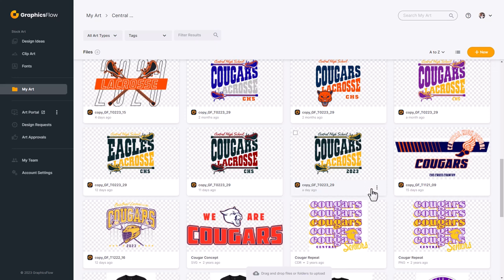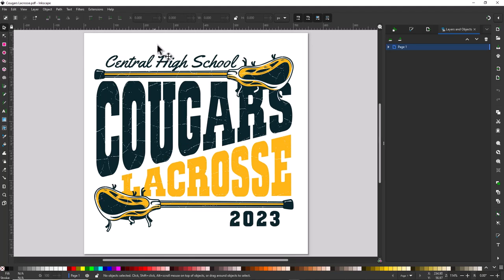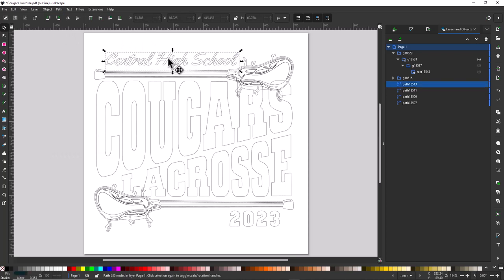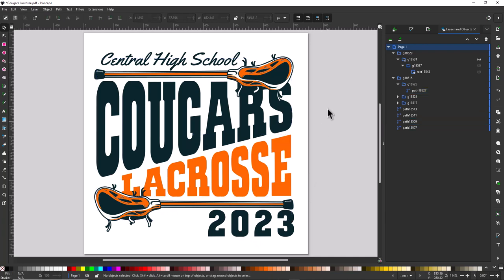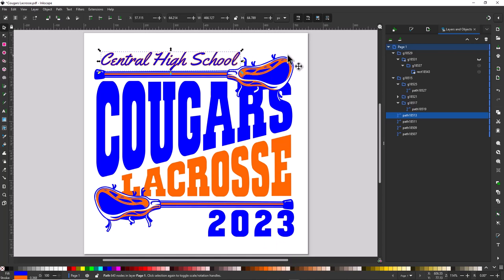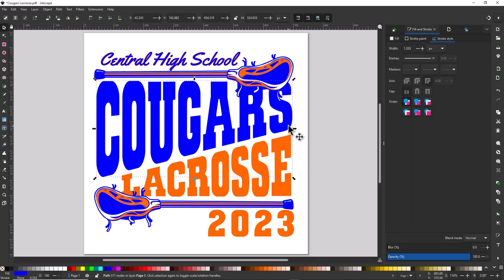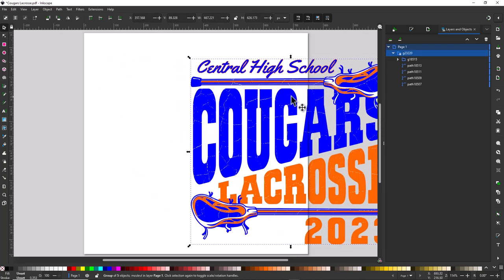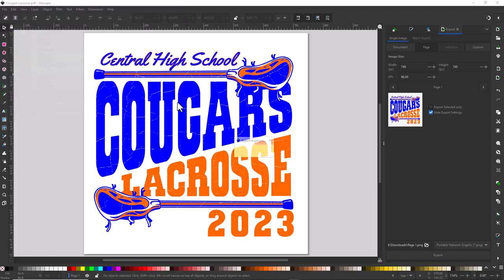T Shirt Design: Editing T Shirt Graphics in Inkscape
This step-by-step project will show you how to edit vector T-shirt graphics in Inkscape. After customizing a GraphicsFlow design using the Stock Art Customizer, you have the ability to download the file as a PDF and perform advanced editing functions in the Inkscape freeware program. This is the process you would use to create designs for screen printing, sublimation, heat transfer vinyl, direct to garment printing, and direct to film transfers.